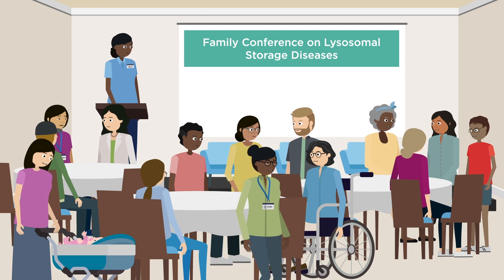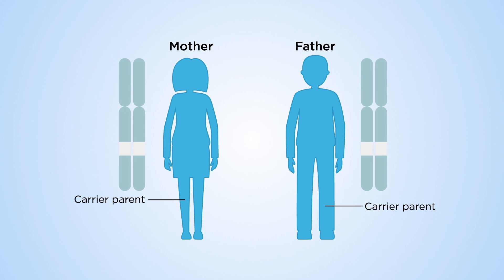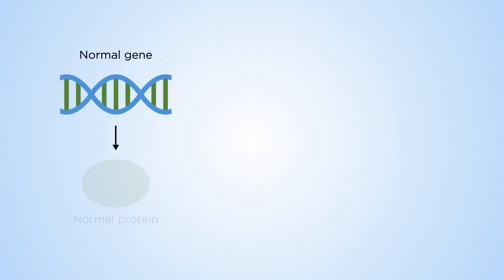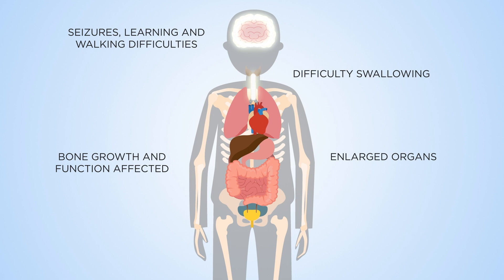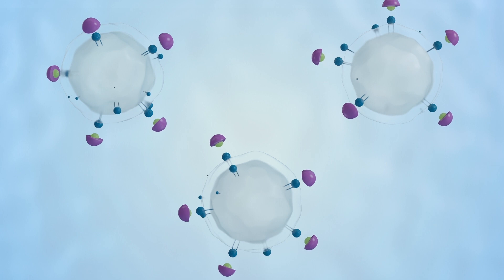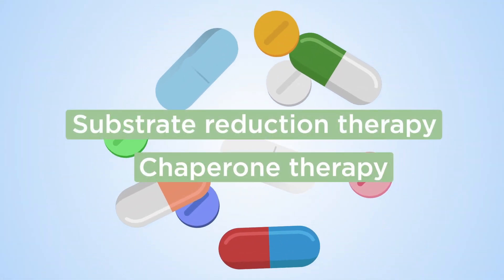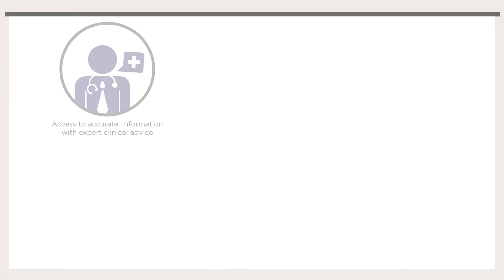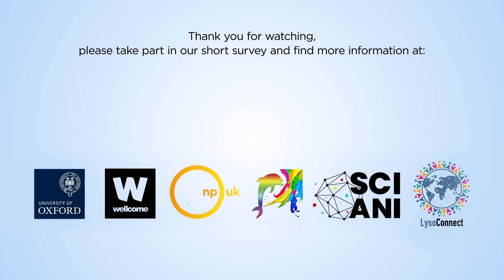What are Lysosomal Storage Diseases?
This video focuses on a rare group of over 70 diseases called lysosomal storage diseases. They are inborn diseases and affect 1 in 5,000 live births. Through this video, we aim to educate people across the globe about the basics of lysosomal storage diseases. This video was made possible by an Enriching Engagement grant to Oxford University from The Wellcome Trust with editorial participation from NPUK and NPF.